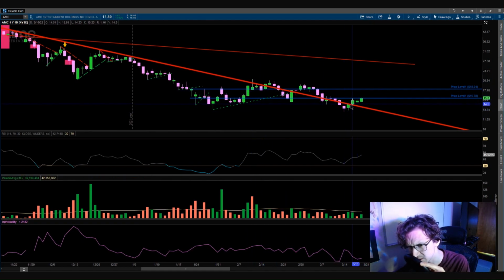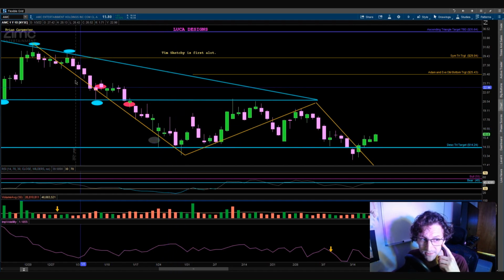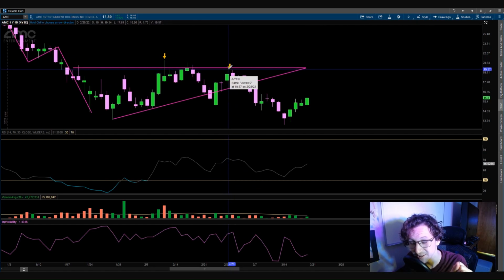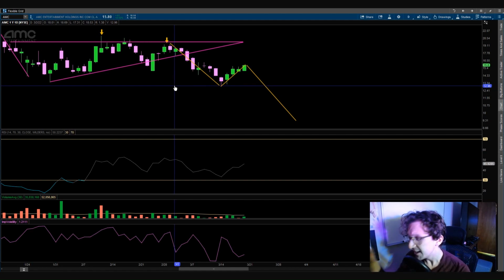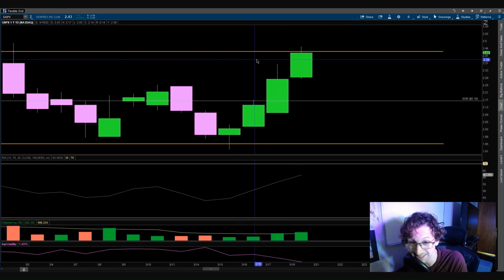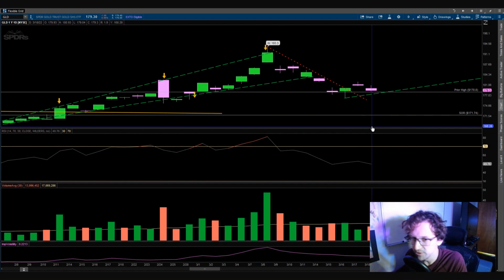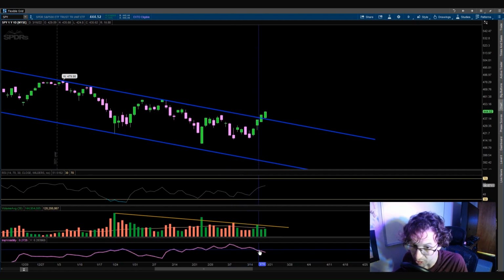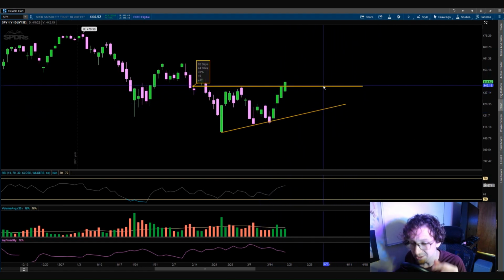AMC, SPY, HYMC, GNPX, GLD Technical Analysis March 19th 2022